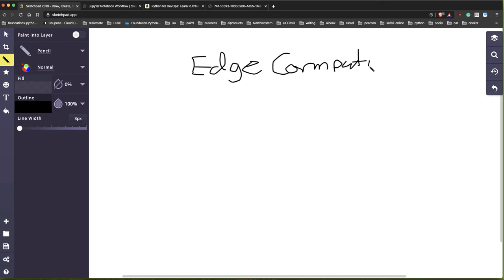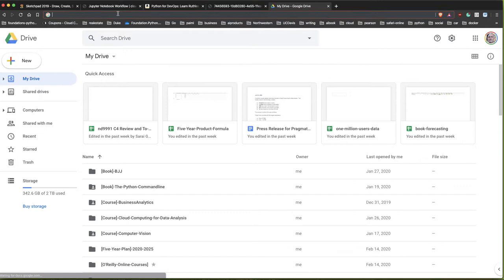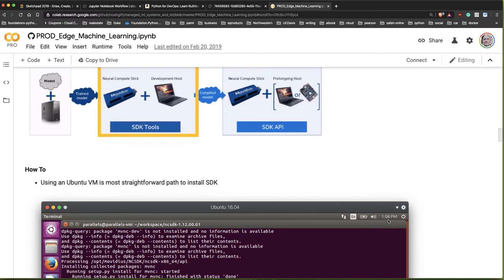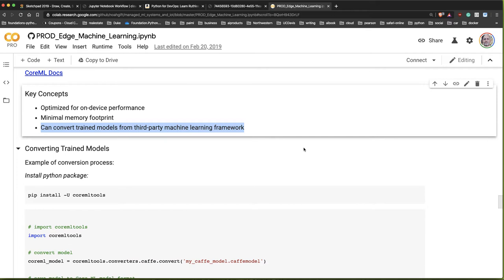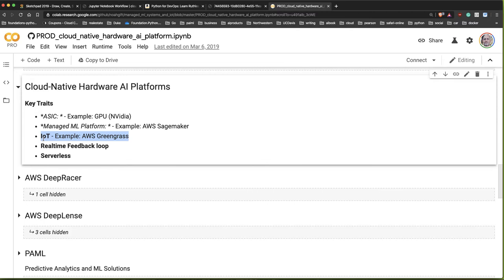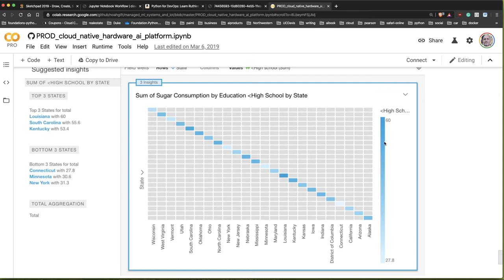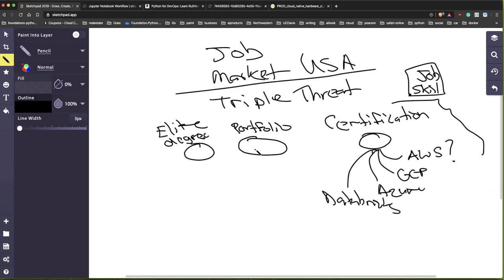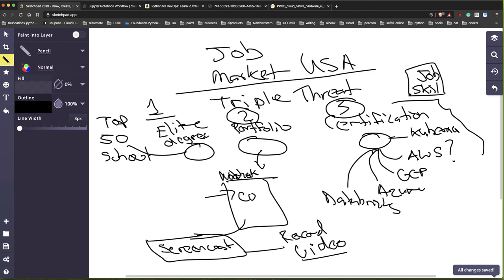Edge Computer Vision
High level concepts around computer vision If you enjoyed this video, here are additional resources to look at: